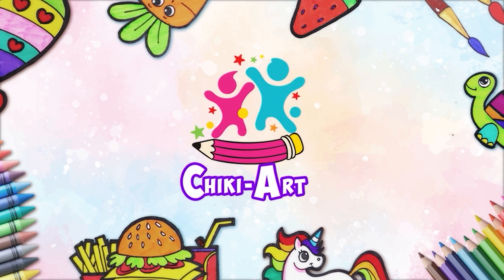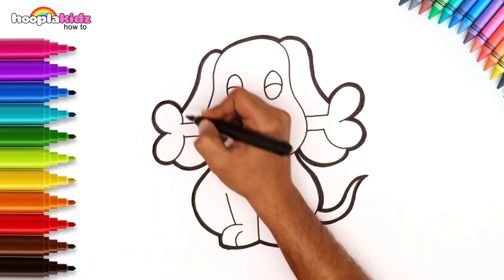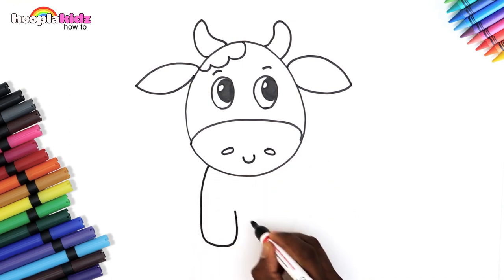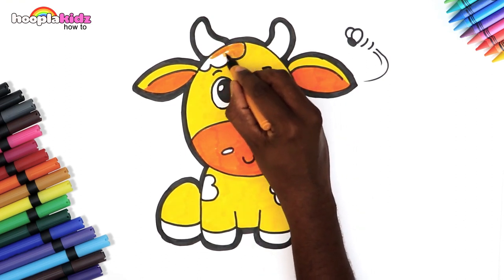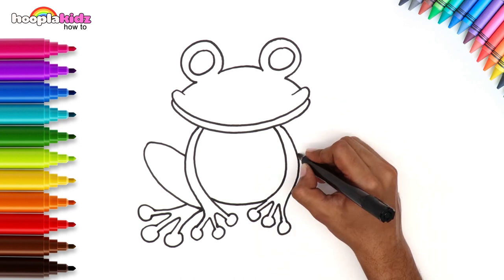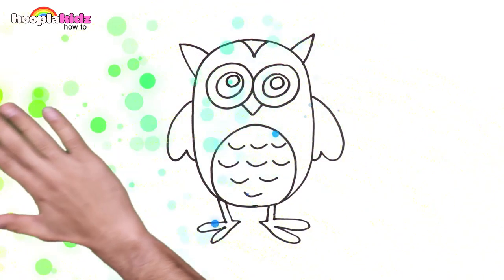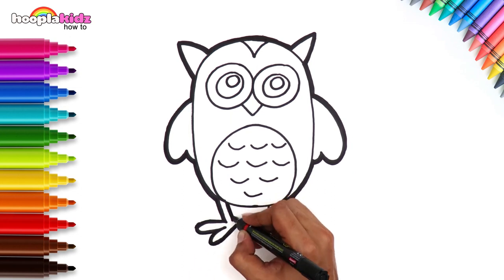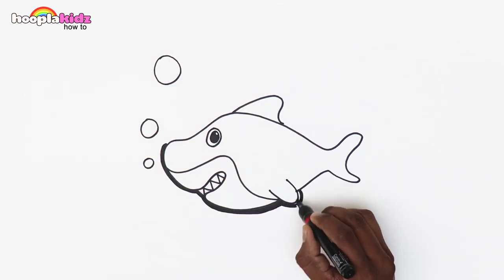How To Draw a Dog | Drawing and Coloring Animals for Kids | Chiki Art | HooplaKidz HowTo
Hey Kids ! Welcome to HooplaKidz HowTo - Chiki Art ! We're learning how to draw a dog and more animals in this collection of drawing and coloring! We hope you're going to follow along with us. It's super easy and super fun!  Don't forget to add new details and your own special touch!